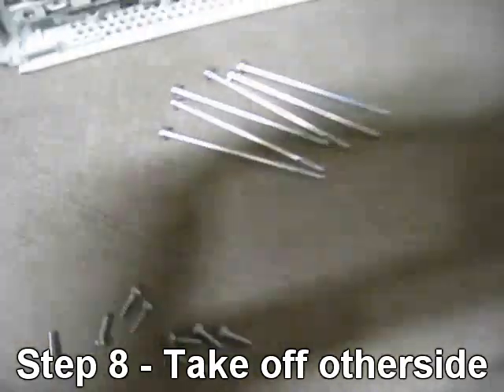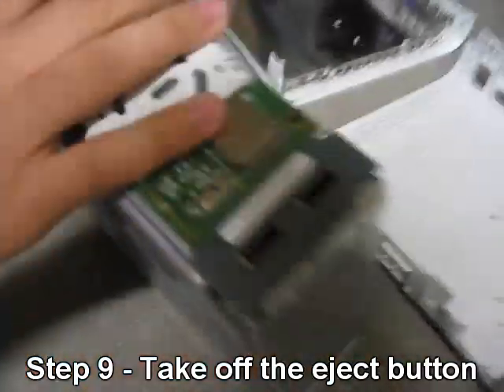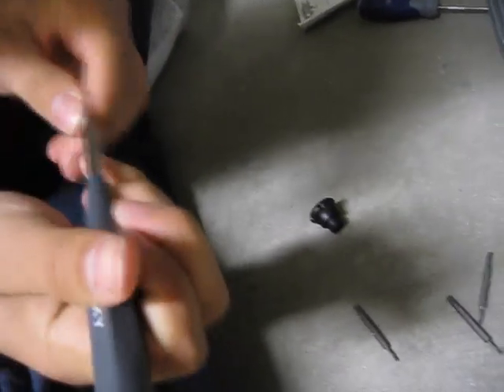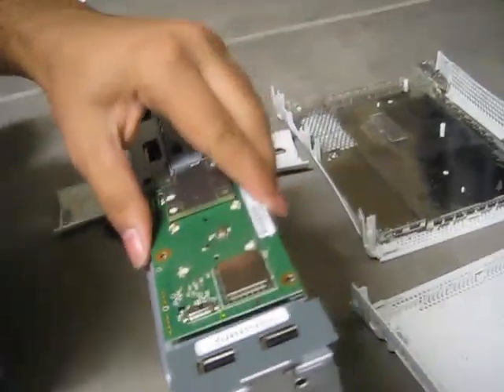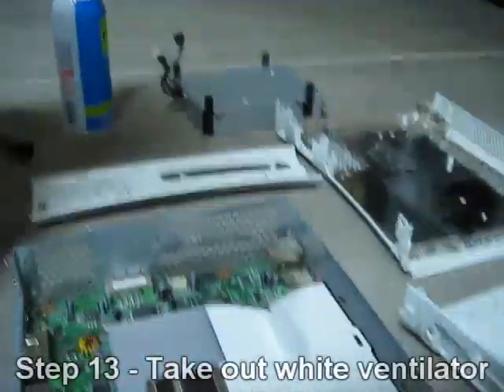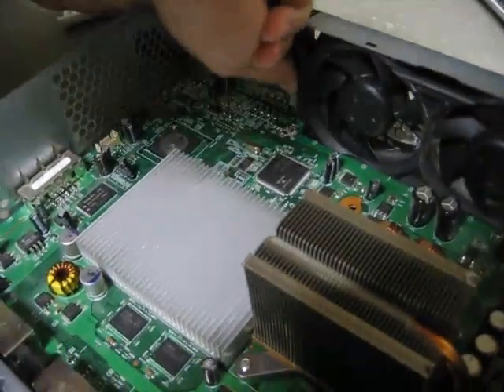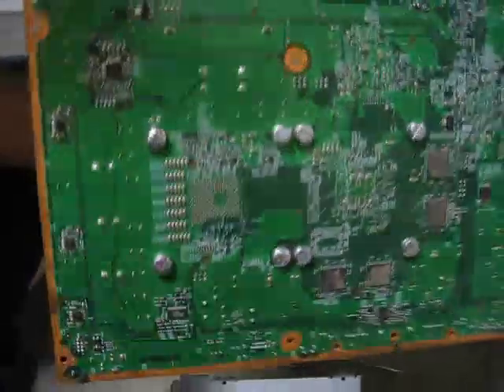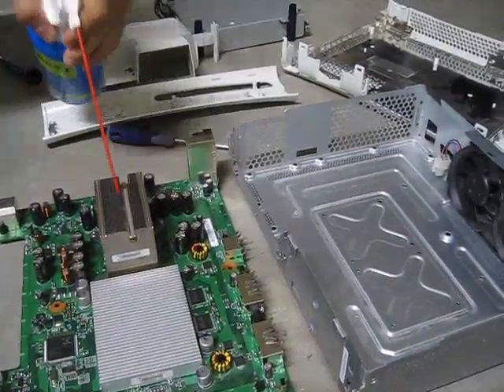How To: Open your Xbox 360 [Part 2]